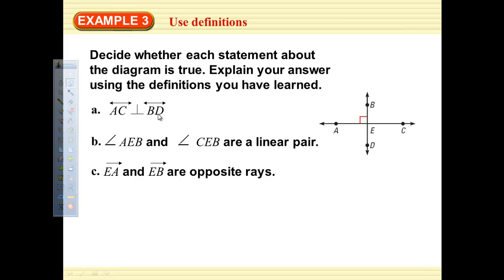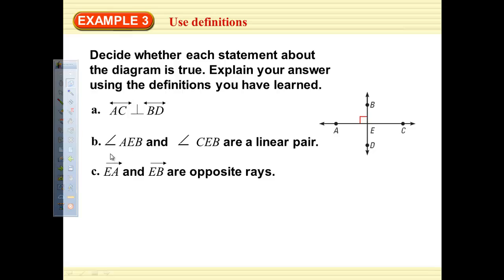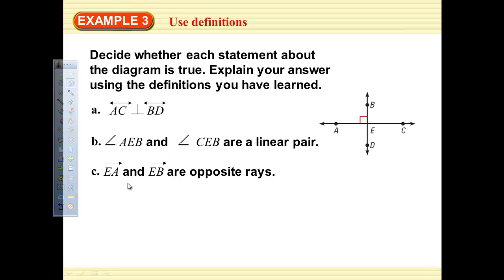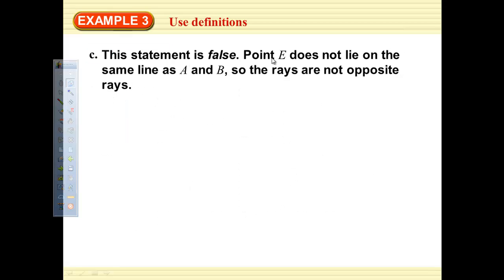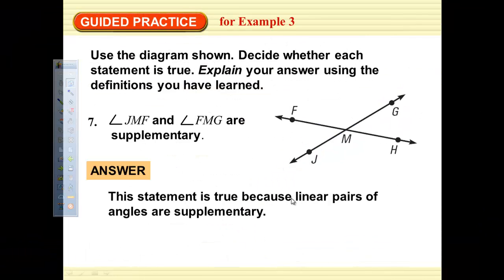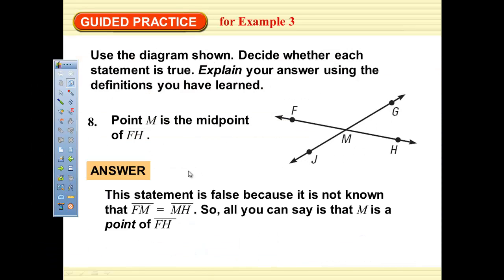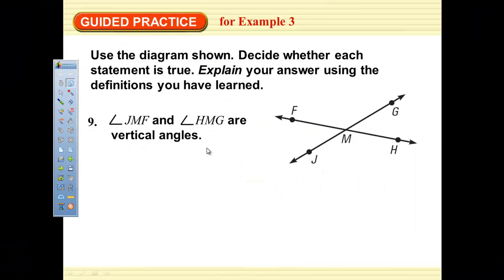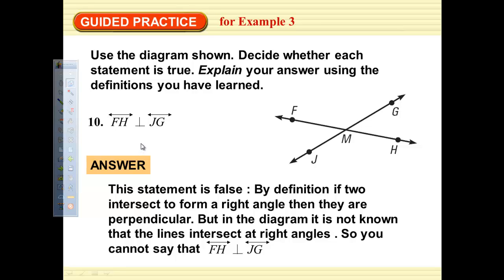Chapter 2.2-Example 3